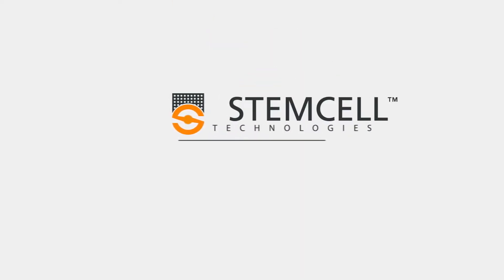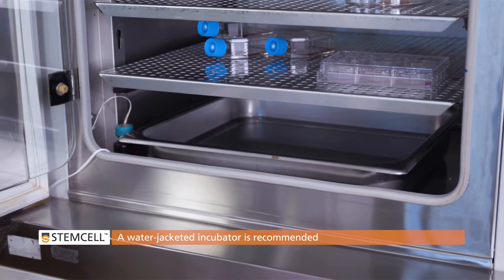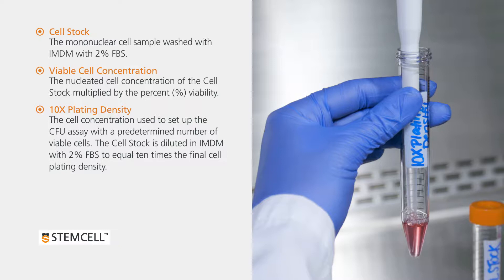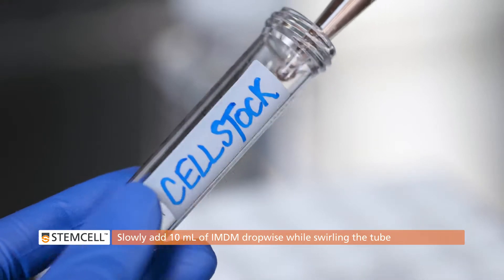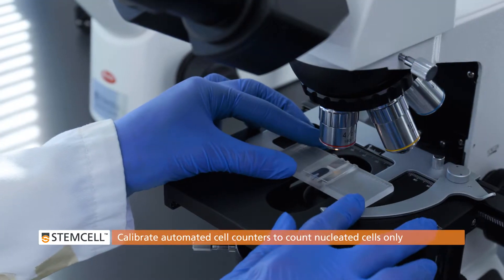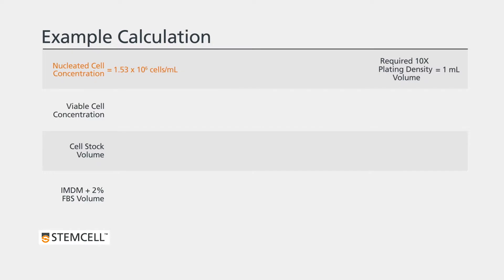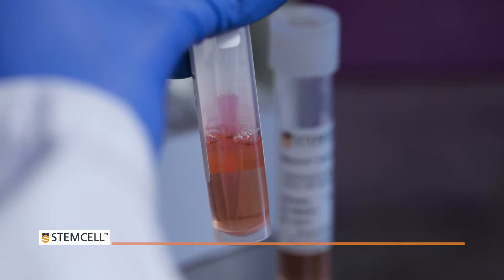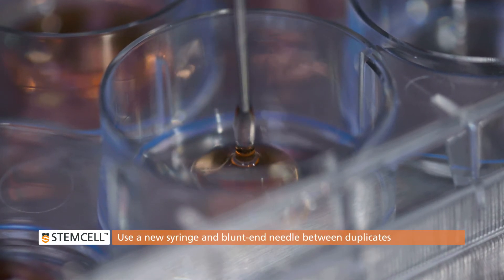How to Set Up the CFU Assay for Custom Hematopoietic Training Courses Using SmartDish™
Learn how to perform all steps involved in the colony-forming unit (CFU) assay setup for custom hematopoietic training courses using SmartDish™ cultureware:

0:15 - Receiving and Preparing Assay Materials
2:00 - Cell Preparation
6:35 - Cell Inoculation